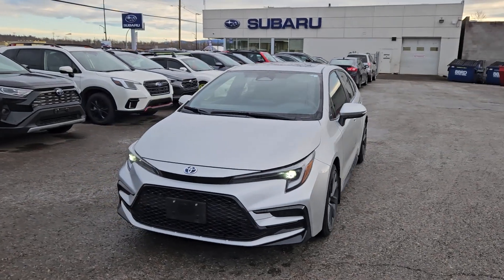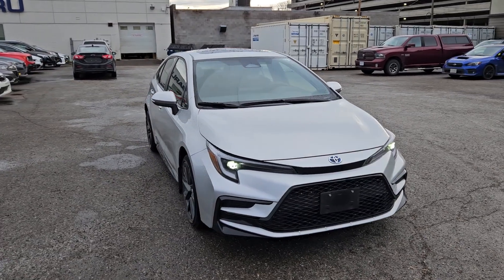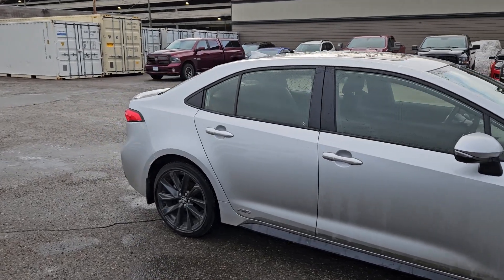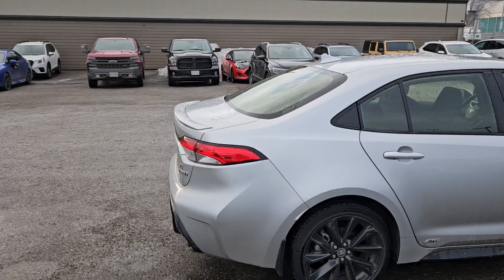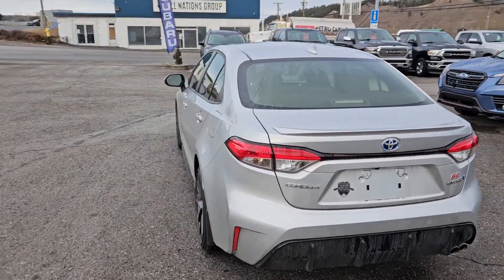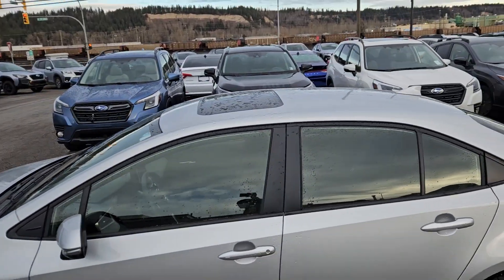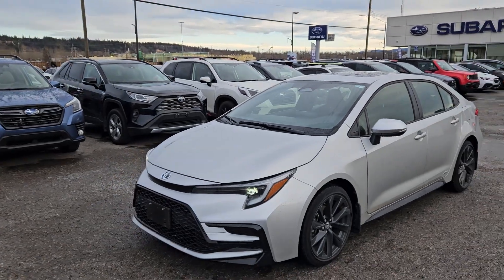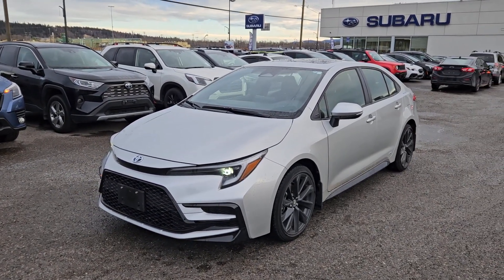Stock# 24CT1581X20 | 2023 Toyota Corolla Hybrid SE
Seats 5, 1.8L 4-Cylinder DOHC 16V, ABS brakes, Active Cruise Control, Alloy wheels, AM/FM radio: SiriusXM, Automatic temperature control, Electronic Stability Control, Exterior Parking Camera Rear, Heated door mirrors, Heated Front Bucket Seats, Heated steering wheel, Illuminated entry, Low tire pressure warning, Power moonroof, Remote keyless entry, Traction control.

Coming in Classic Silver Metallic with Black/Red Cloth interior. The odometer is sitting at 7565 kilometers.

4D Sedan 1.8L 4-Cylinder DOHC 16V Continuously Variable (ECVT) AWD

105 Brunswick St, Prince George, BC V2L 2B2